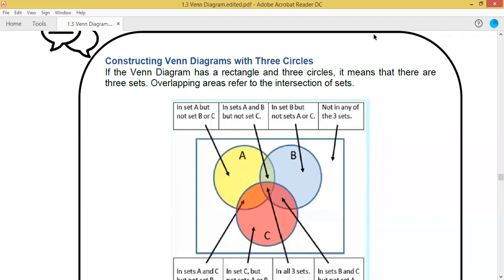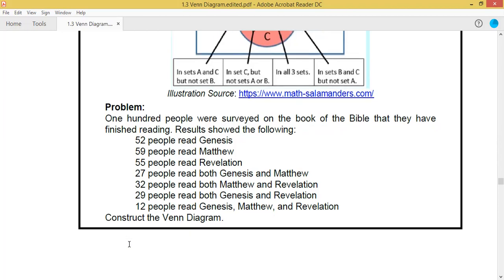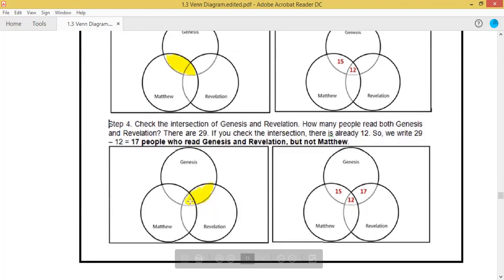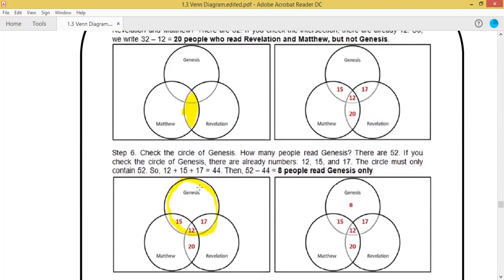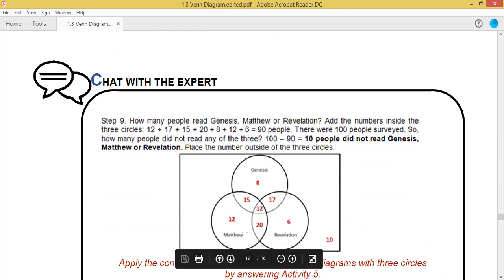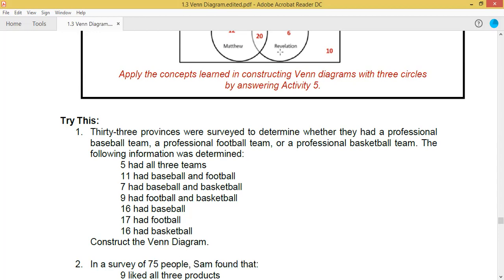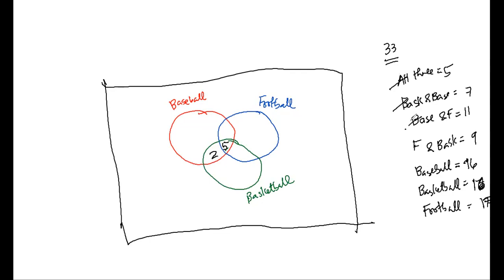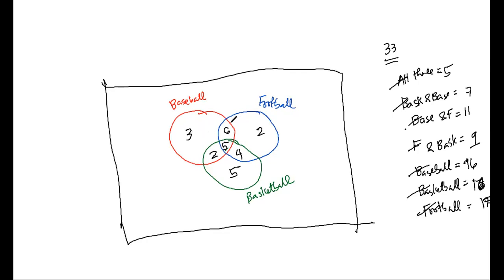Chapter 1- Lesson 3 (Part 5 of 5). Constructing Venn Diagrams with Three Circles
The Little Mathlete learns how to construct Venn Diagrams with Three Circles.